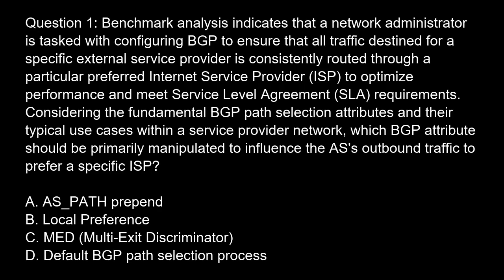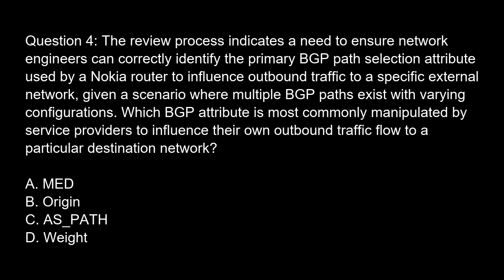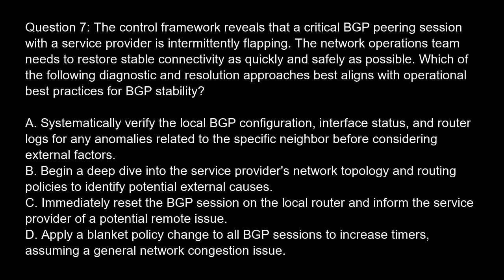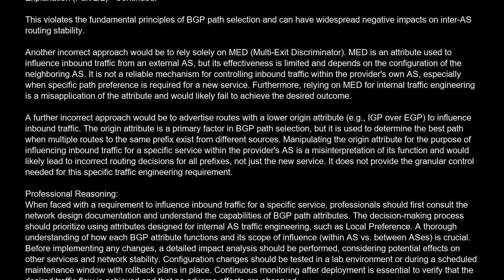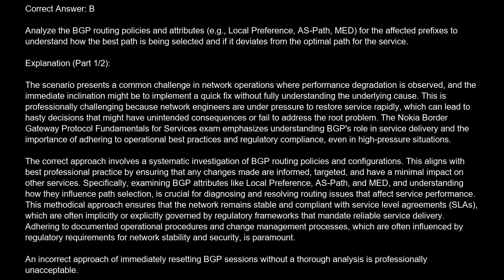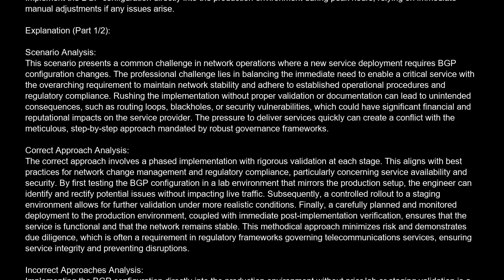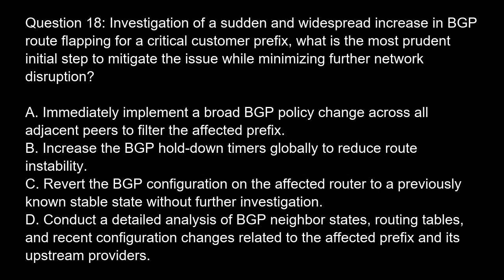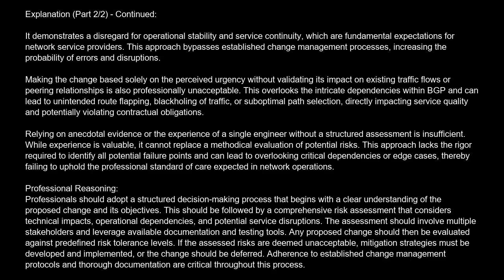4A0 114 Nokia Border Gateway Protocol Fundamentals for Services Free Practice Test And Answers Updat